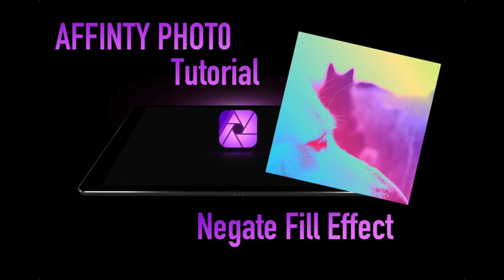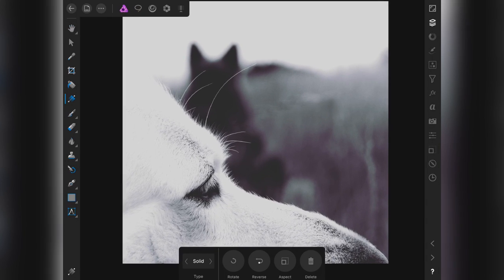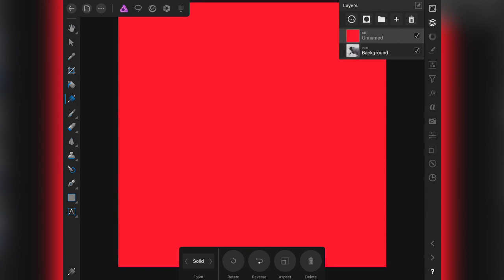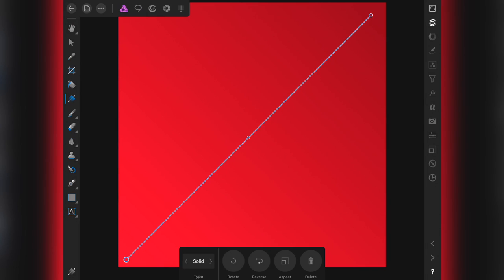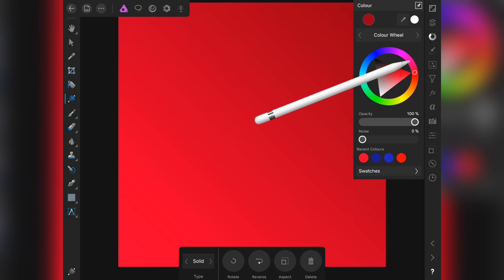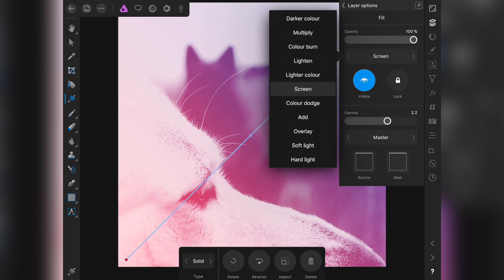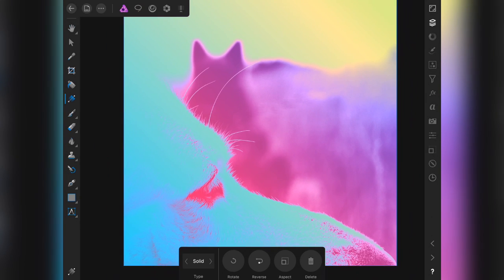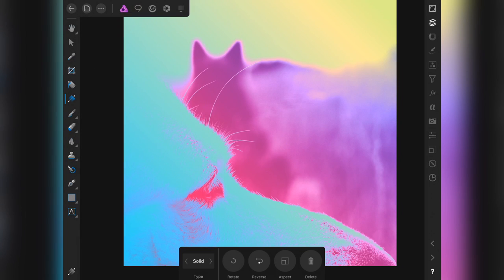Affinity Photo| iPad Fill Effect Tutorial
▻ Create a fill effect in Affinity
▻ Create a fill over an image

▻ Affinity Photo is a proprietary raster graphics editor by Serif for macOS, iOS and Windows. It has been described as a Photoshop alternative.

It is Serif's second Mac app, and like Affinity Designer has been built from the ground up to take full advantage of core Mac technologies including Grand Central Dispatch, Core Graphics and OpenGL hardware acceleration. Like Designer, working in Affinity Photo is always live and can pan and zoom at 60fps, with live previews and non destructive application. It supports unlimited layers and a dedicated RAW editing workspace, as well as RGB, CMYK, LAB, Greyscale colour space with end-to-end CMYK workflow with ICCcolorr management, and 16-bit per channel editing.

Developer(s) Serif
Initial release July 2015; 2 years ago
Stable release
1.5.1 / 8 December 2016; 7 months ago
Operating system macOS, iOS, Microsoft Windows
Type image editing
License Proprietary EULA